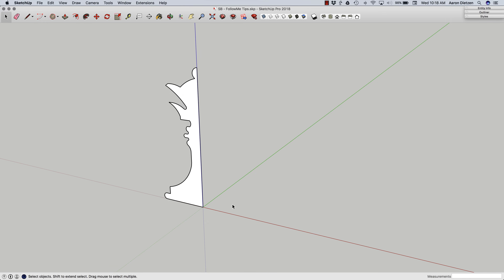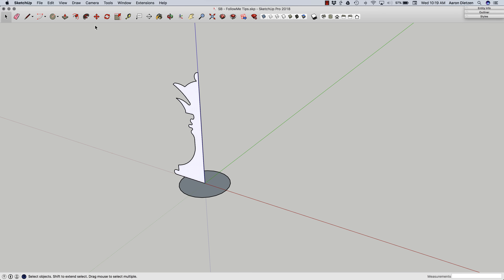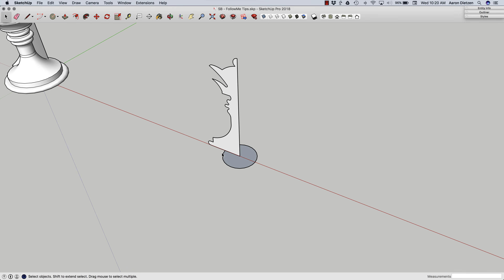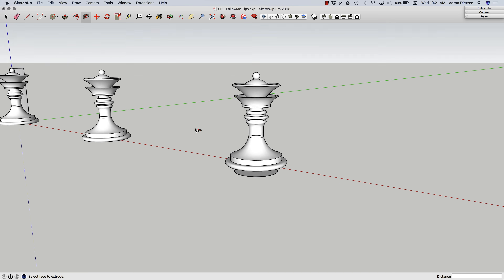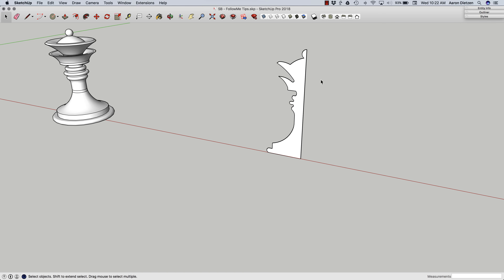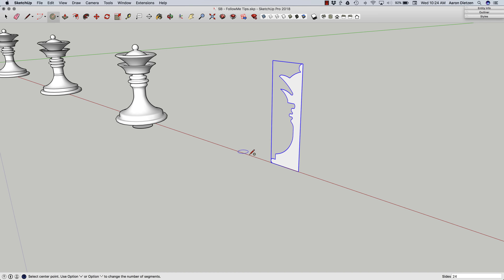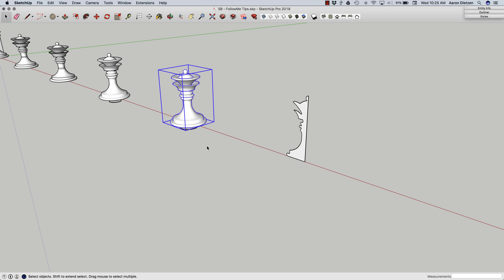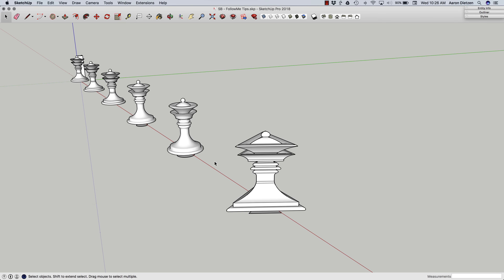SketchUp Skill Builder: Follow Me Tips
We have had a few requests to give some tips on how to get the most out of the Follow Me tool. This video takes a look at using Follow Me to rotate a shape around a circle to make a solid.